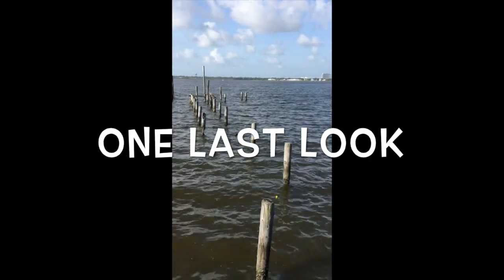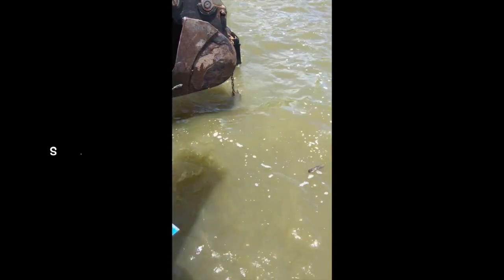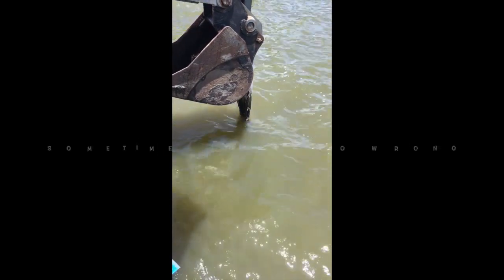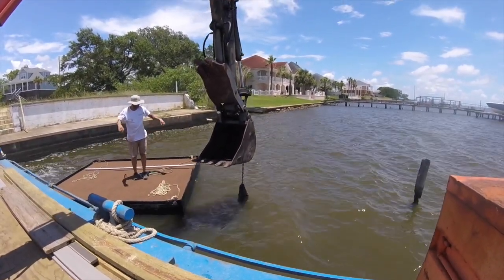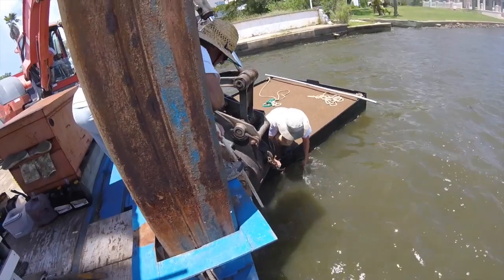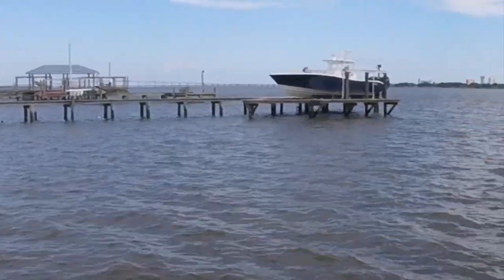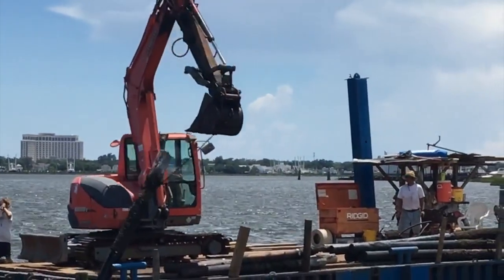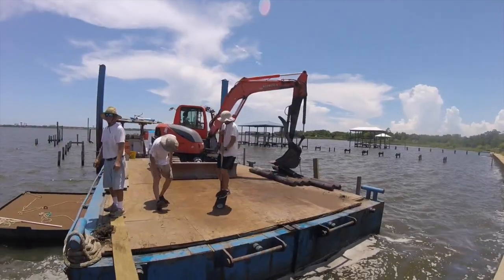Building a Pier on Biloxi Bay (Removing old Pilings)